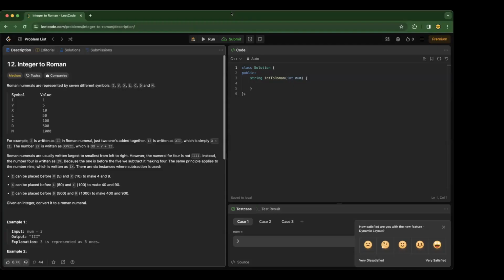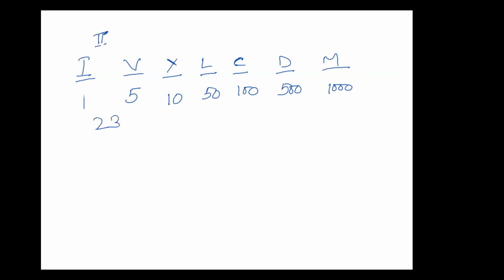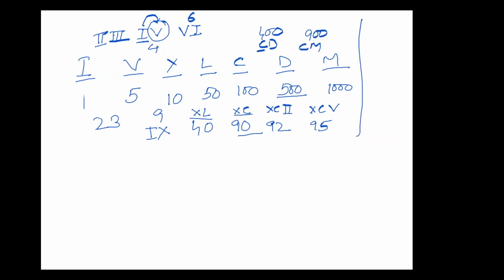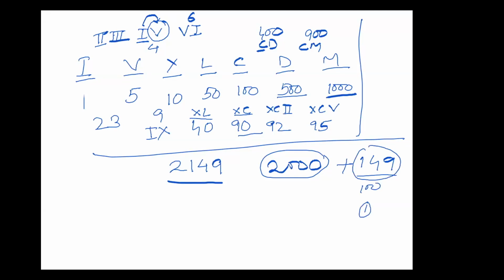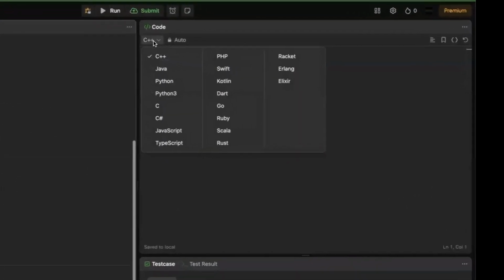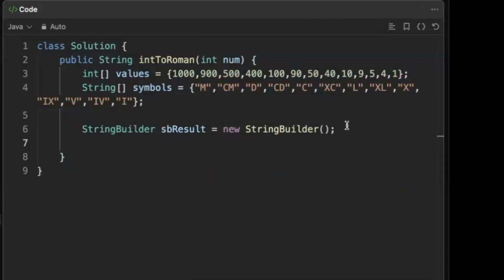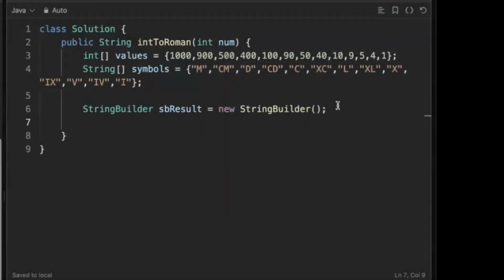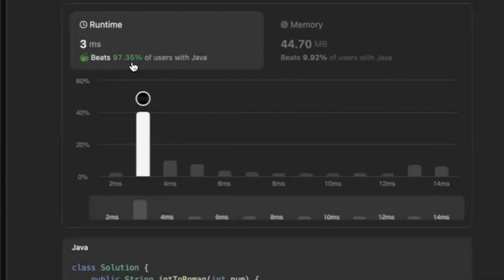Convert int to Roman